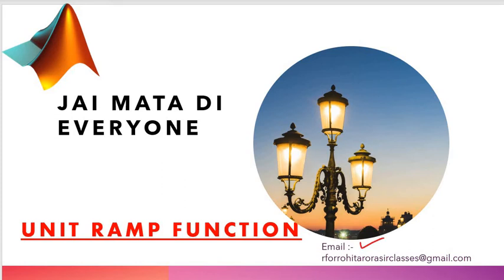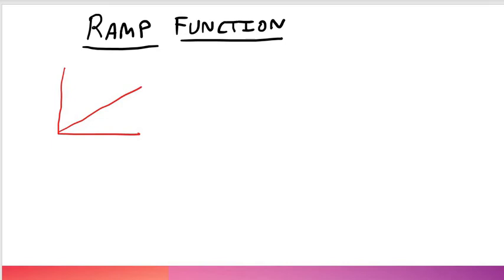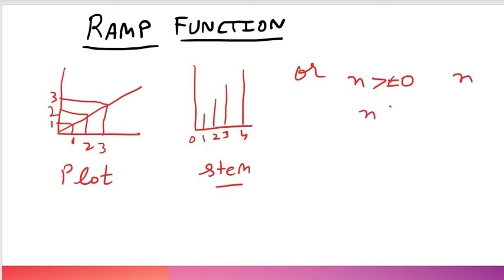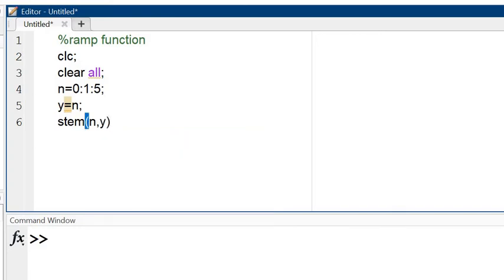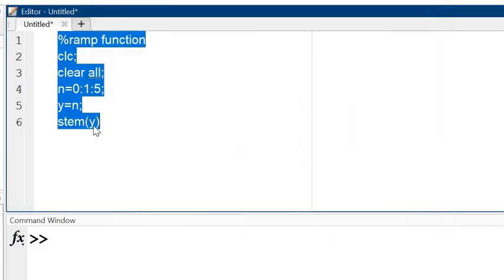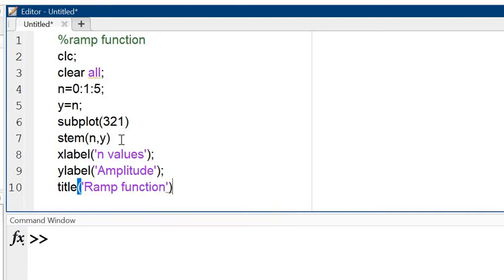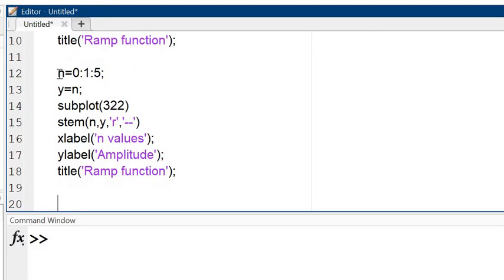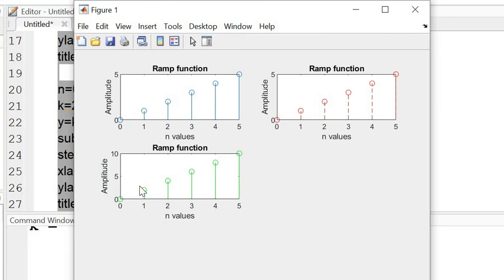MATLAB code of Unit Ramp Function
Hi I am Rohit Arora working in Thapar Institute of Engineering and Technology, Patiala.

Jai Mata Di  Everyone